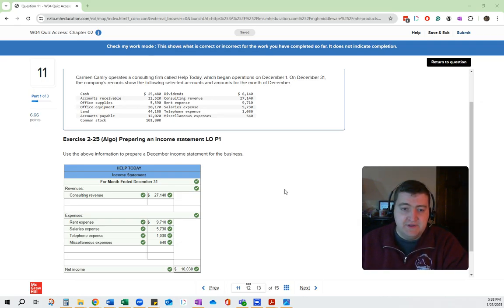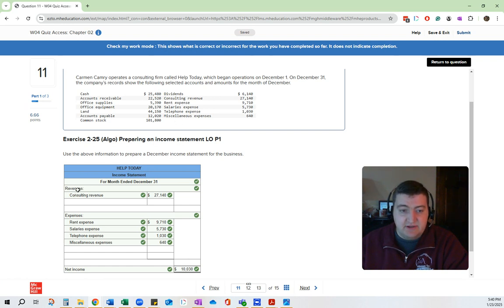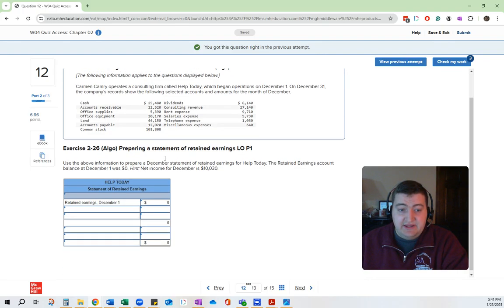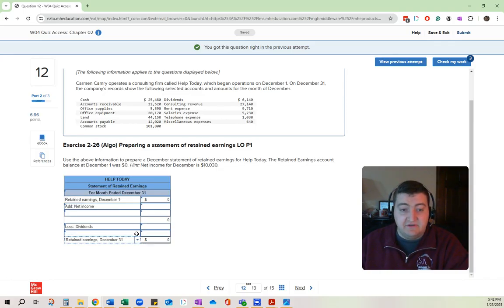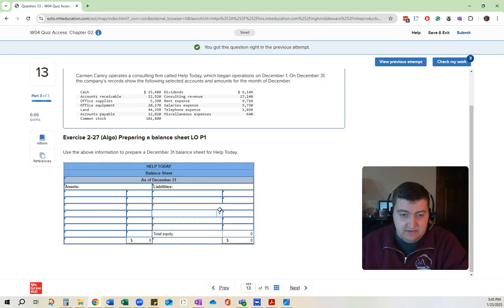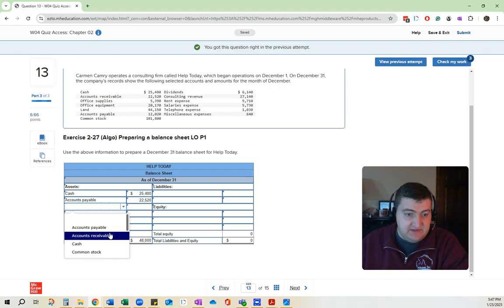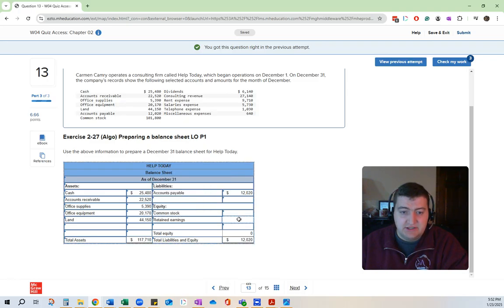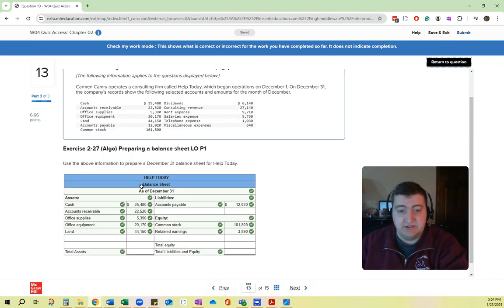BYUI Teach Assignment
Showing how to solve questions 11 - 13 of the quiz access assignment for BYUI Finacial Accounting course ACCTG 201